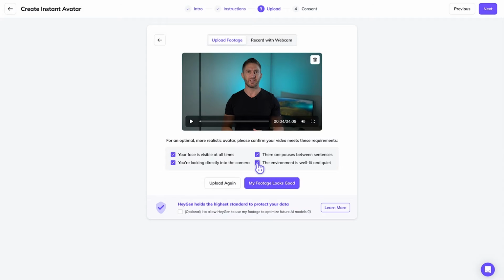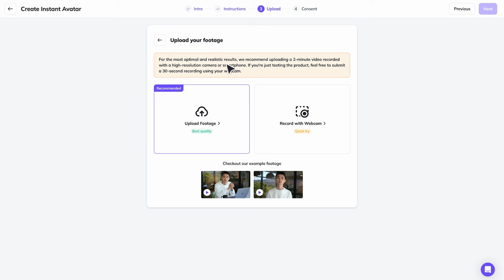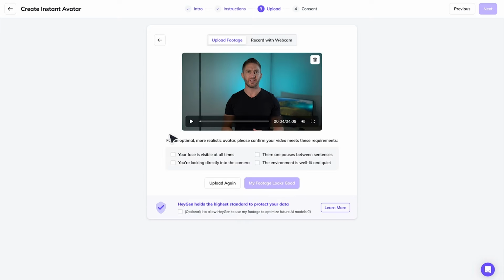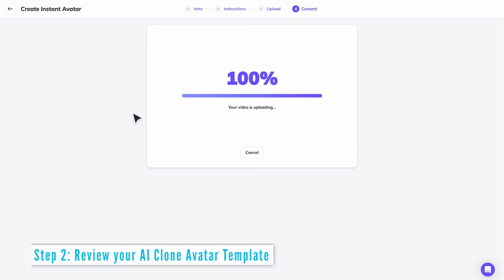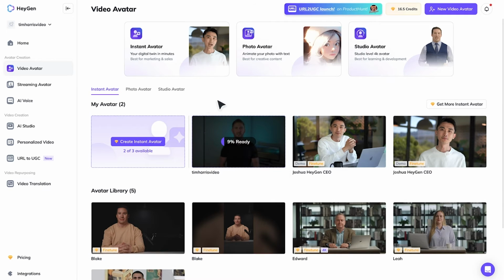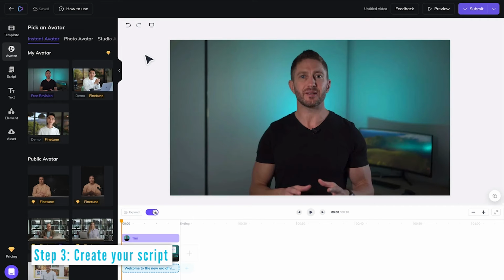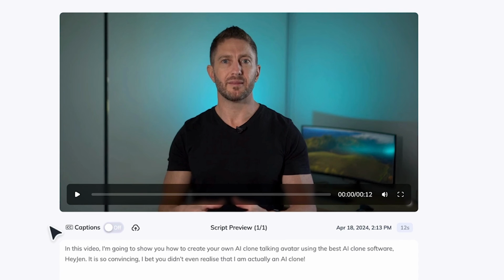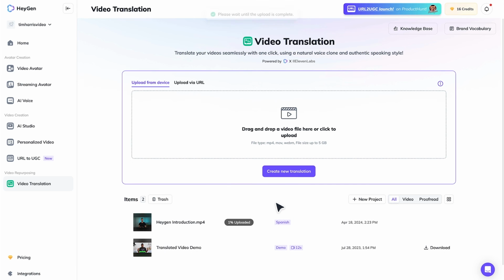How To Create Your Own AI Clone For Videos with HeyGen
I show you how to make your own AI clone using Heygen.

Today, we're diving deep into the world of digital doubles with a comprehensive Heygen AI tutorial. If you've ever wondered how to create your own AI clone avatar, you're in the right place. We'll explore the Heygen platform, a cutting-edge tool for creating instant avatars that mimic your appearance and personality. From Heygen avatars to personalized AI avatars, this video will cover all the steps to get you started. So buckle up and let's jump into the fascinating process of crafting your very own avatar clone with Heygen!

✅  PromeAI Promo link  ✅

⏱️  CHAPTERS FOR "How to Create your own AI clone for Videos with Heygen"  ⏱️

0:00 How to make AI Avatar
0:24 How to use Heygen AI Clone
0:46 Step 1: Upload your reference video
1:24 PromeAI Generator
3:19 Step 2: Review your AI Clone Avatar
3:49 Step 3: Create your script
4:49 Step 4: Review your custom AI Clone Video
5:33 Step 5: Customization options
5:48 What can I use Heygen for?
6:05 What to do next

In this video you will learn:
- How to make AI clone
- How to make AI avatar
- How to use Heygen AI Clone Avatar
- How to create AI video clone
- How to use PromeAI